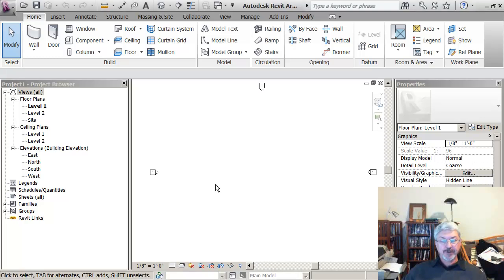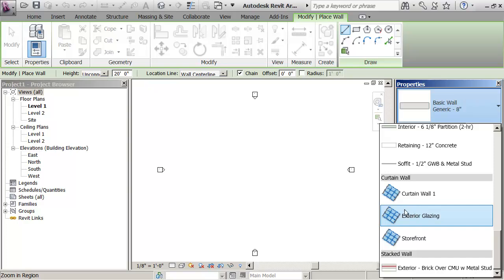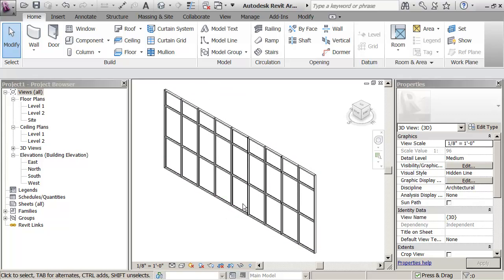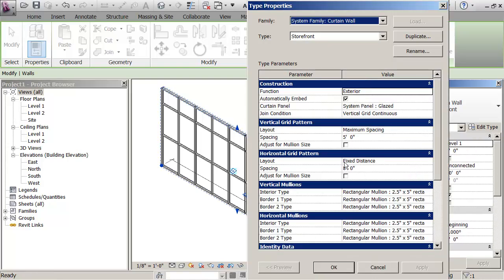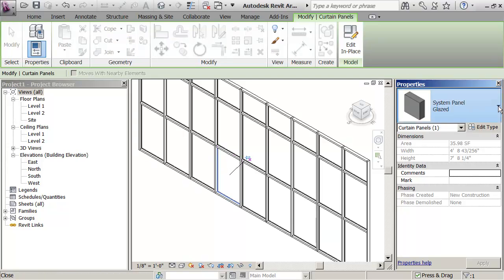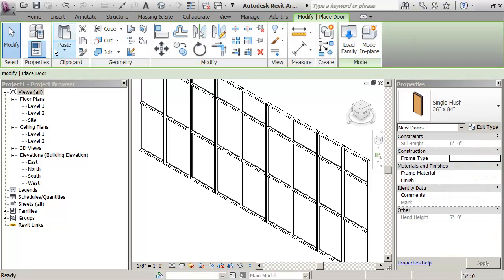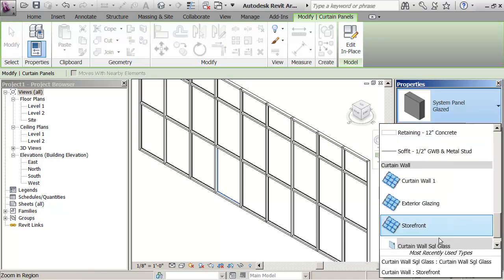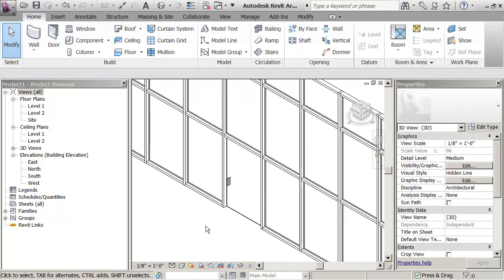FIX IT - How to put a door in a curtain wall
Substitute a curtain wall door for a glazed panel in a curtain wall.